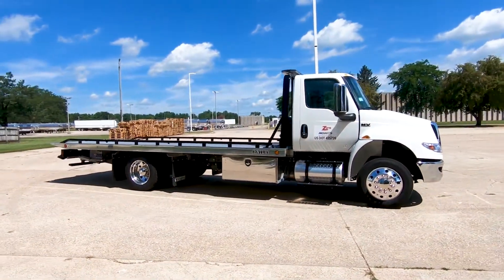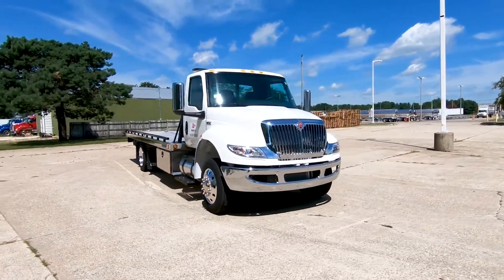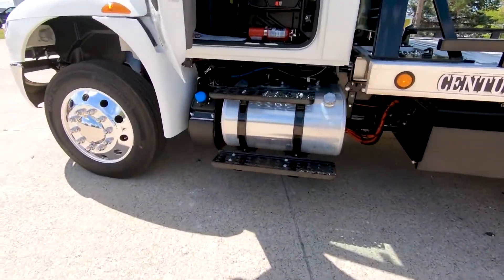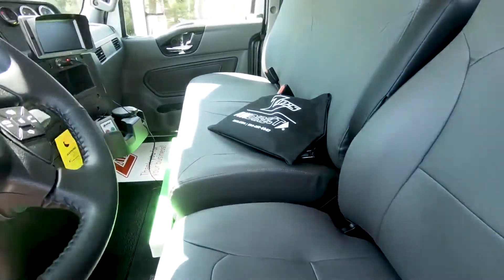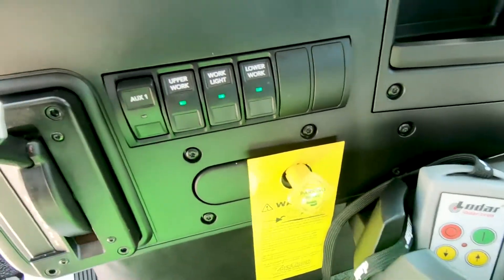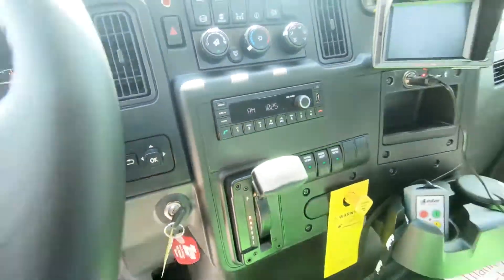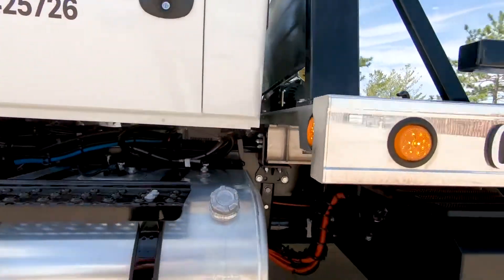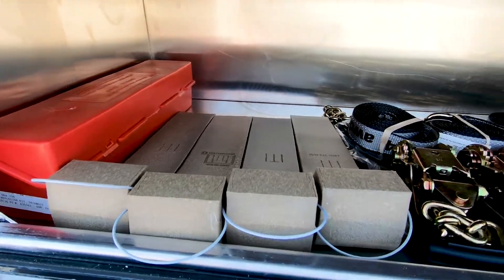2021 FREIGHTLINER BUSINESS CLASS M2 106 For Sale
Title: 2021 FREIGHTLINER BUSINESS CLASS M2 106 For Sale

Category: Roll-back